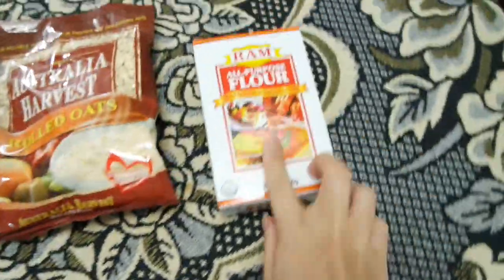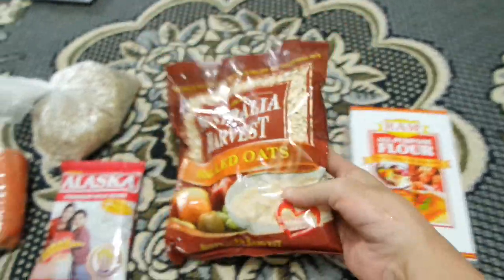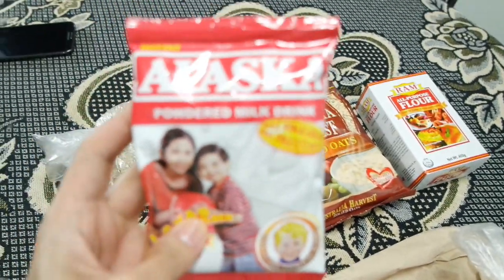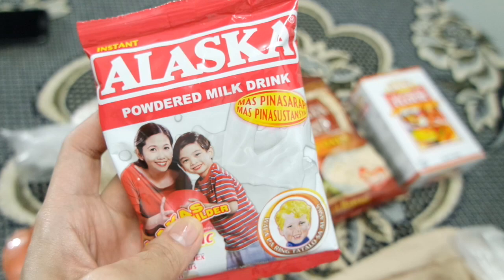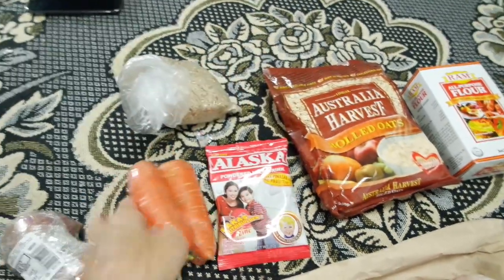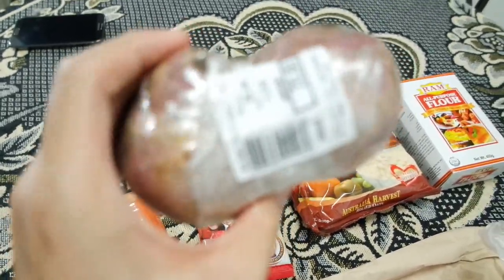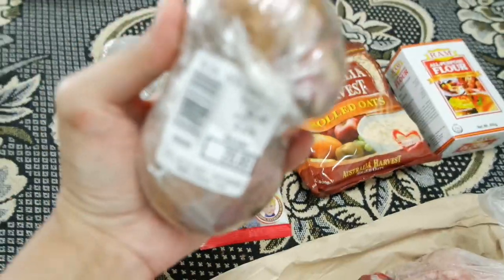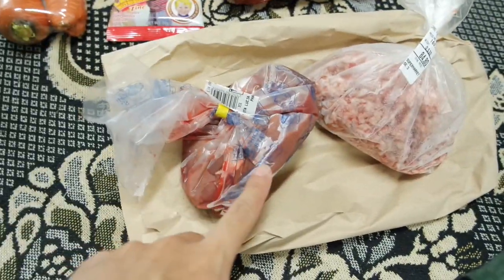DIY Dog Food | Homemade Dry Dog Food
Homemade or DIY dog food can extend the lives of our dogs because it is all natural and has no preservatives! I am not a professional dog nutritionist, I just think that this is an alternative and you should always consult your vet before switching your dog's diet.

Hi. I am Mart Lester, a Nursing graduate from Our Lady of Fatima University in Valenzuela City. I am a full time Data Entry Specialist and a part time youtuber and blogger. I grew up in Muscat, Oman but I went home for College some years ago and stayed here ever since. I am from Cainta, Rizal, Philippines.

Camera Used: Samsung NX 3000